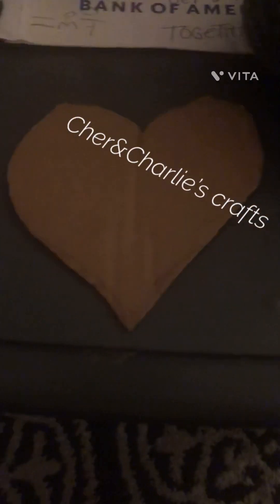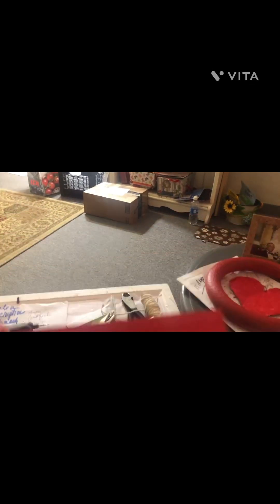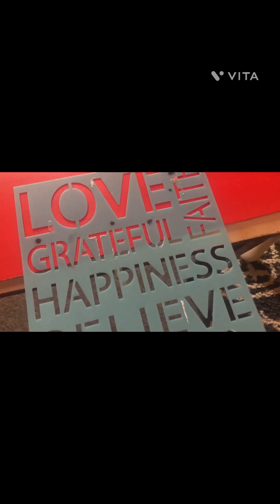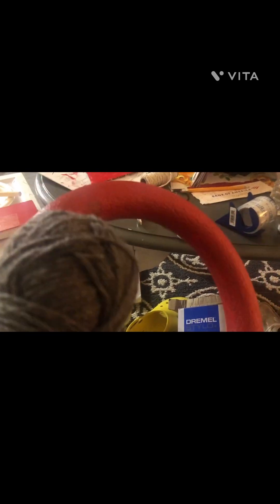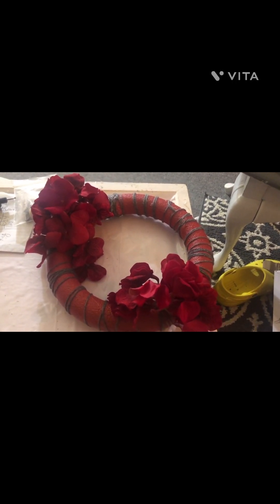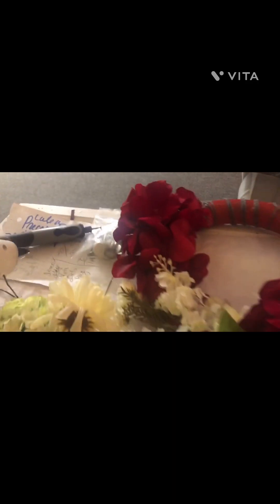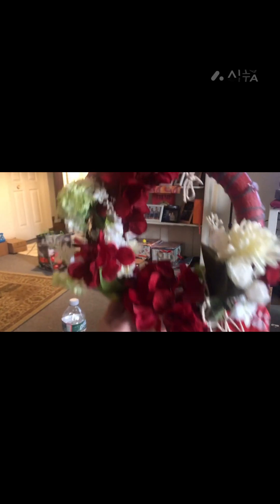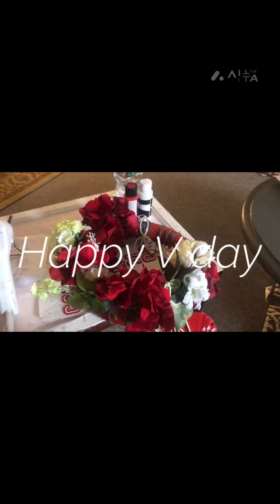VALENTINE WREATH DIY♥️